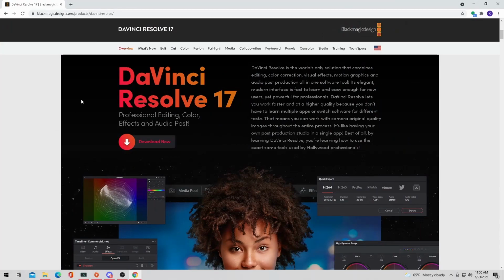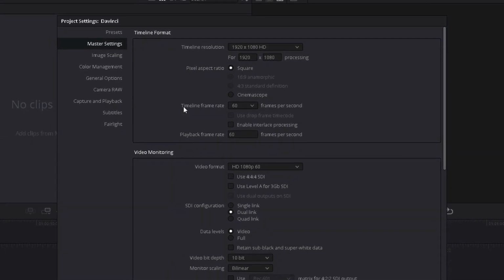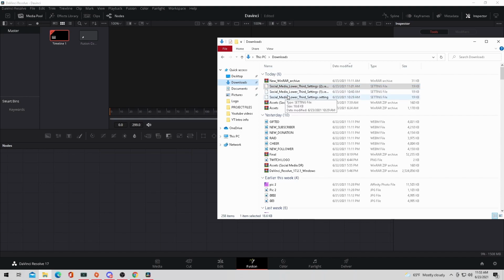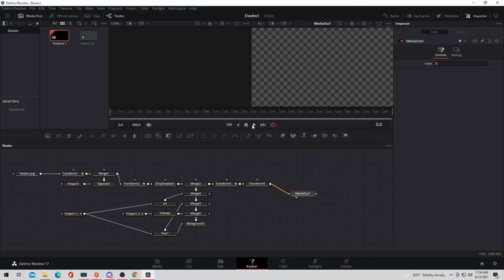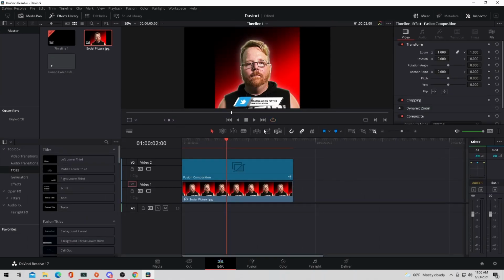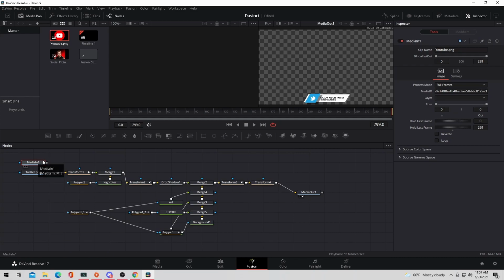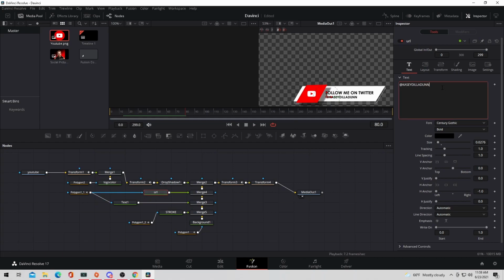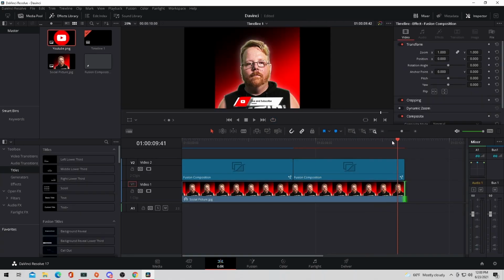Social Media Lower Thirds Davinci Resolve FREE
How to get Lower Thirds for your youtube videos. Idea inspired by Skyline Motions! All information down below in Discord! Files and step by step how to use them to increase production value of your Vlog Content.
Happy Creating everyone!